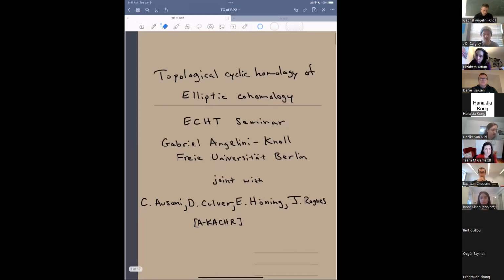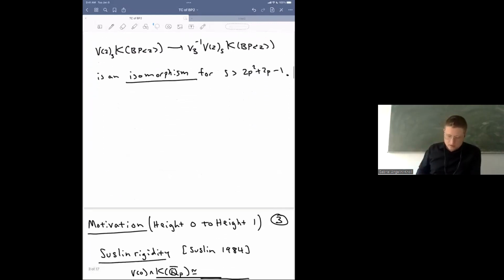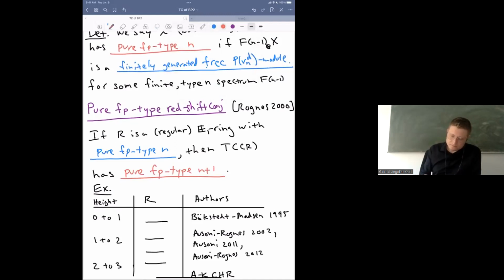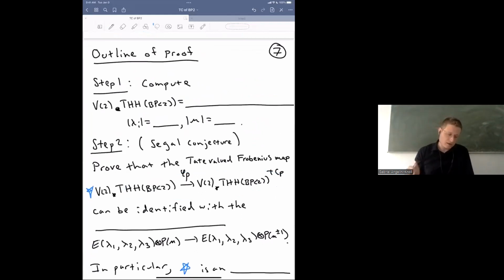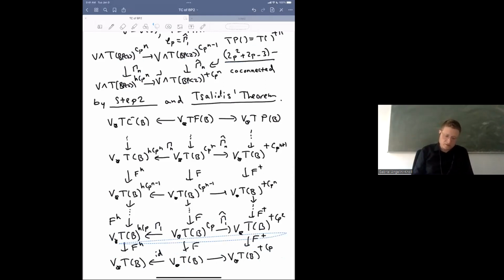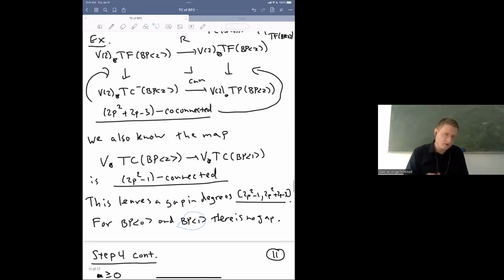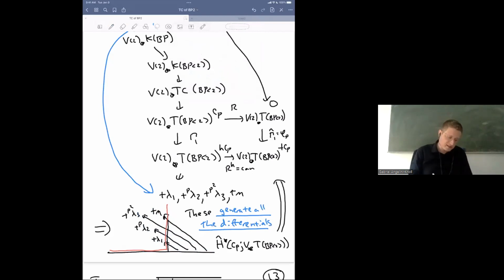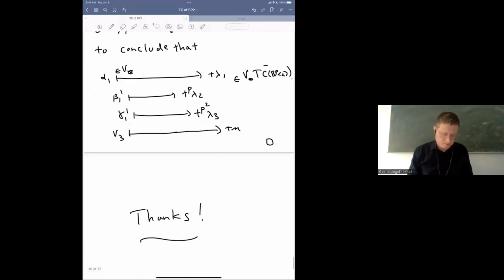eCHT, Gabriel Angelini-Knoll, 24 March 2022